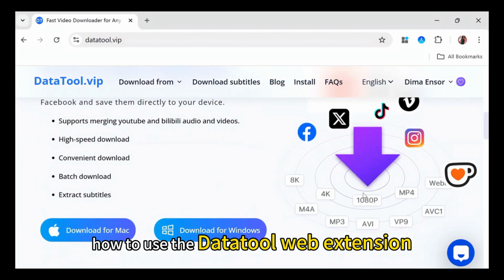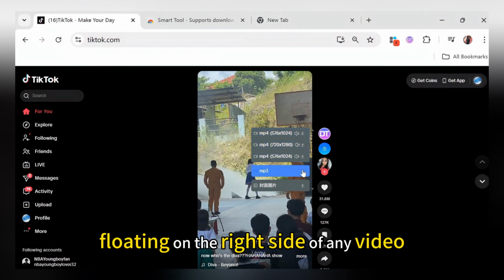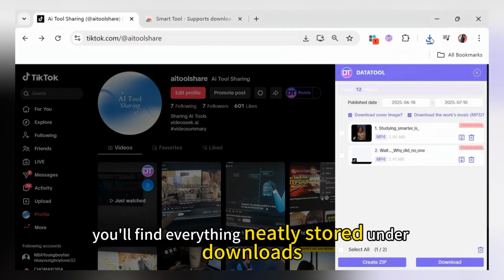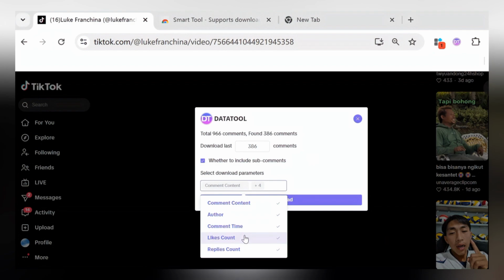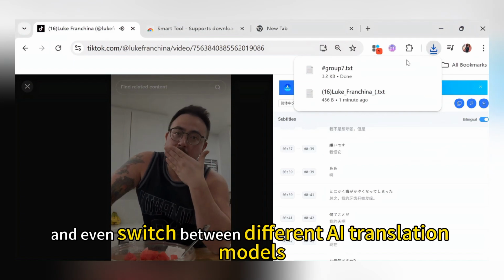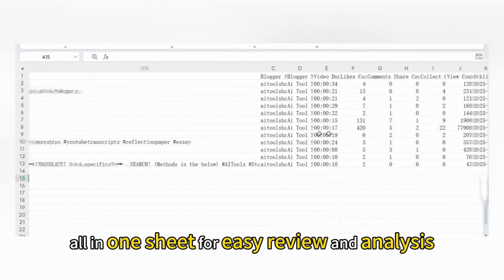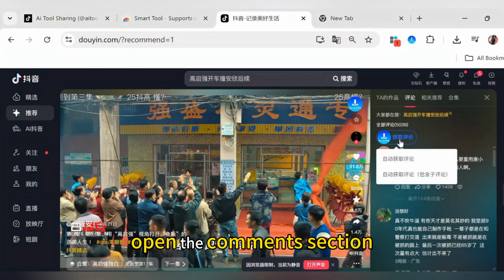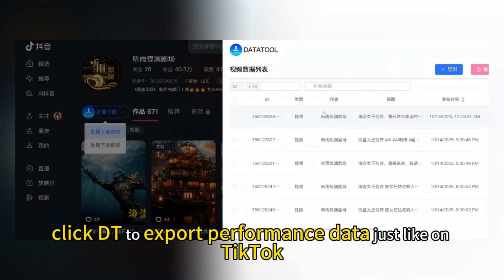DataTool Tutorial: Save and Manage TikTok & Douyin Content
Learn how to use the DataTool web extension to easily save and organize videos, comments, subtitles, and video data from TikTok and Douyin.

In this tutorial, you’ll see how to:
- Install the DataTool browser extension
- Save single and batch videos
- Download comments and subtitles
- Export full video performance data

DataTool currently supports: Chrome, Edge, and Firefox.

With DataTool, you can streamline your content workflow, review data clearly, and manage your saved materials in one place.

Use DataTool to manage TikTok and Douyin content efficiently, save videos, subtitles, and performance data with one click.